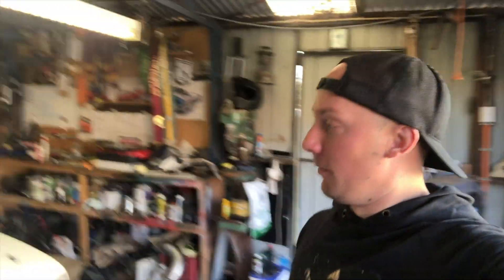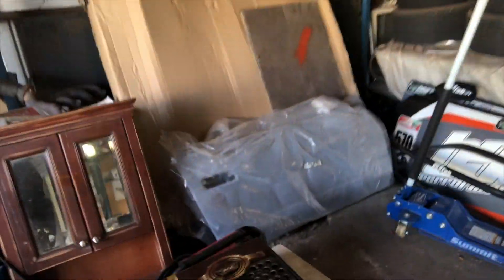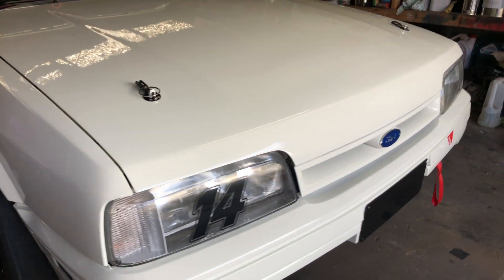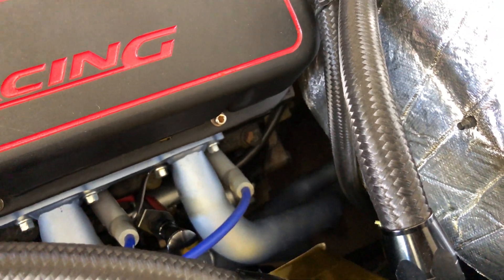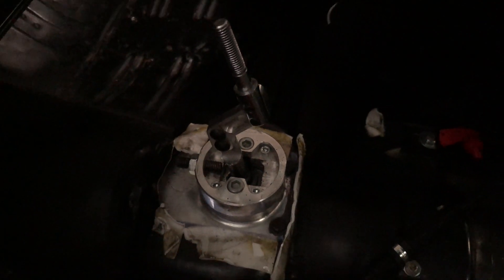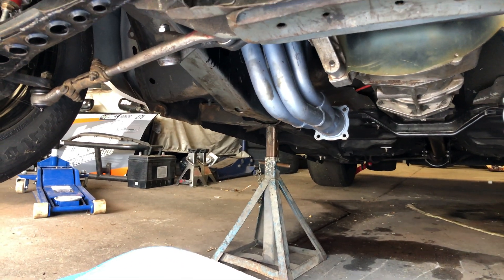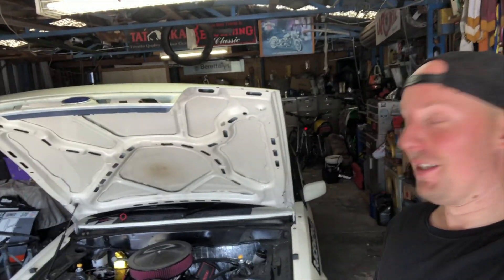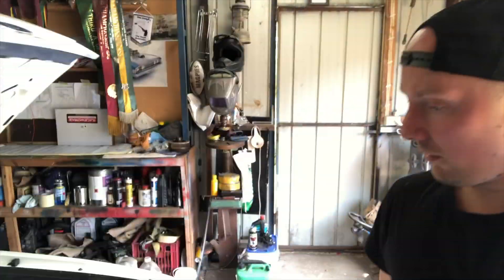10'000 RPM WINDSOR? FIXING ENGINE IMBALANCE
In this episode we look at why the car is revving to 10'000rpm? And fix the nasty engine vibration we suffered at Geelong!